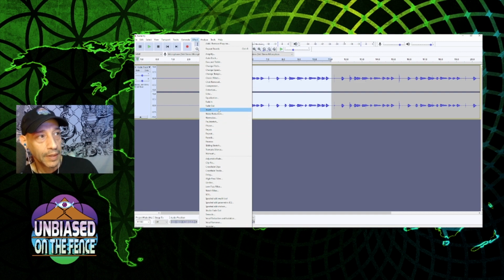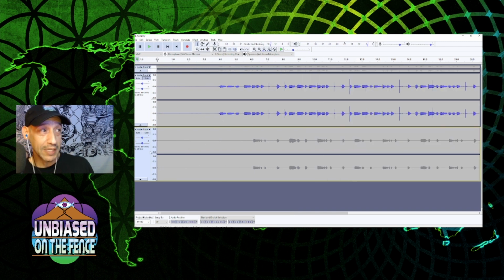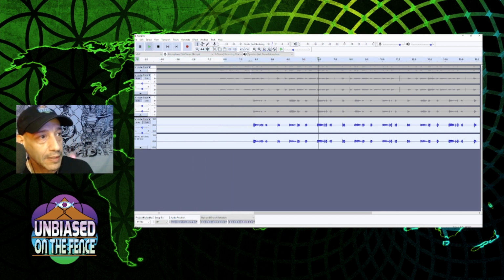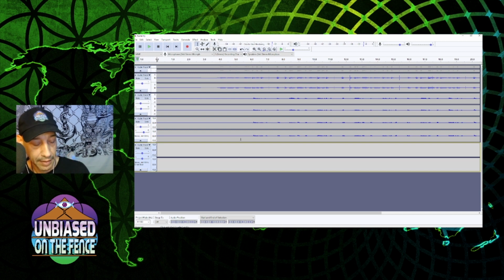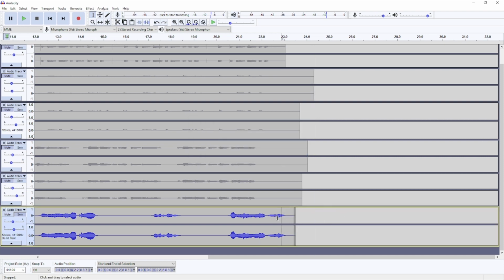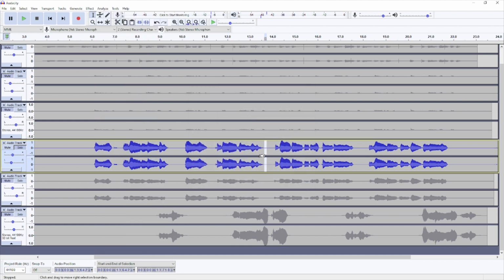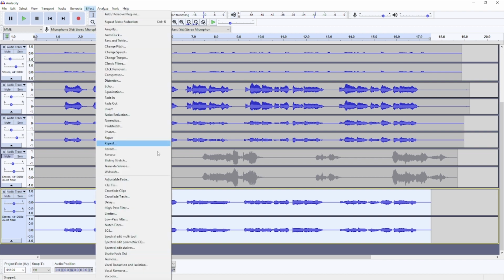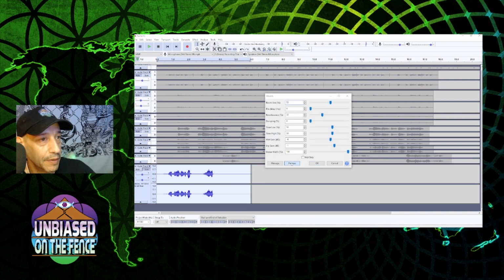Audacity - Recording Vocals and Making Music - Tutorial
Free Audio Software! Get started recording - Audacity

Topics:
I cover making music with only vocals
Adding and adjusting multiple tracks
Adding effects
exporting the finished audio file
All in Audacity free audio software
UOTF10
To contact Shane, schedule a BQH session and more...

Just scroll down to view on 89 other products.